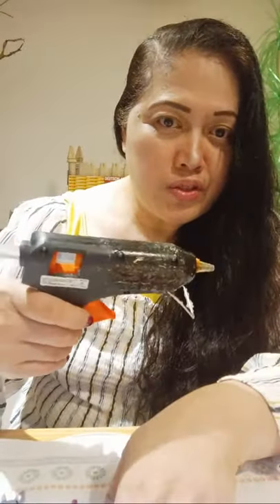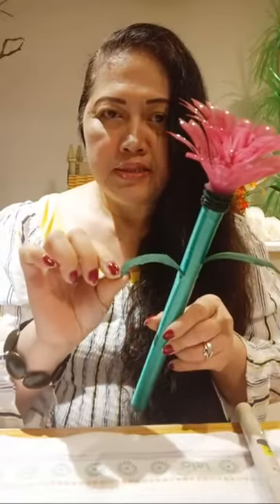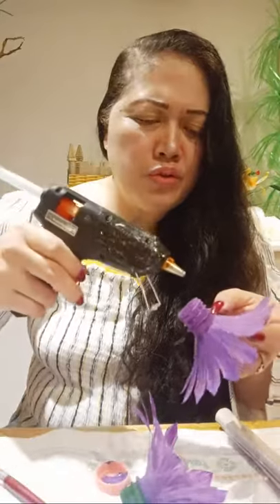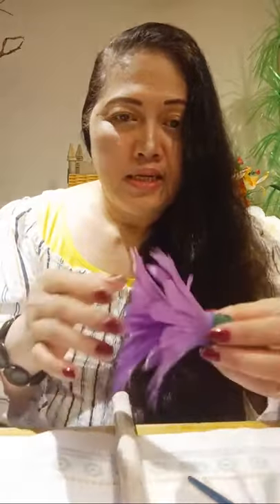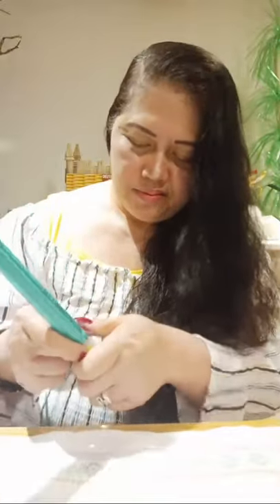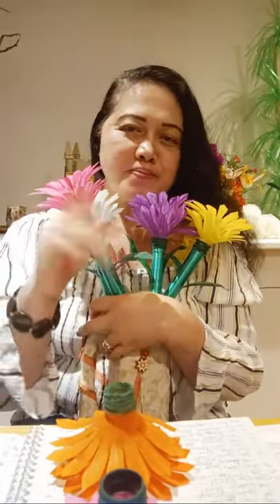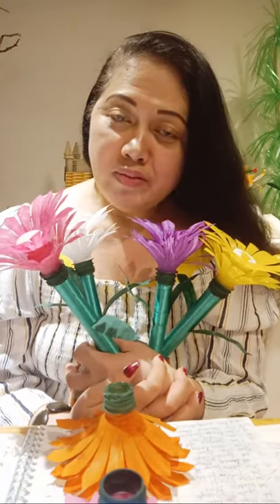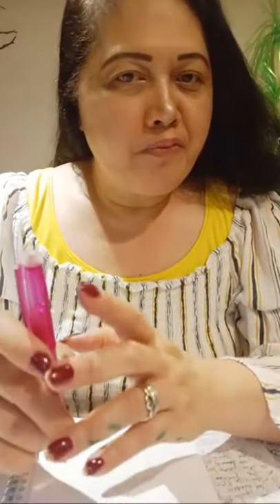Live Tutorial On How To Create DIY Artificial Flowers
Live Tutorial on How To Create DIY Artificial flowers#Best out from wastes plastic bottles